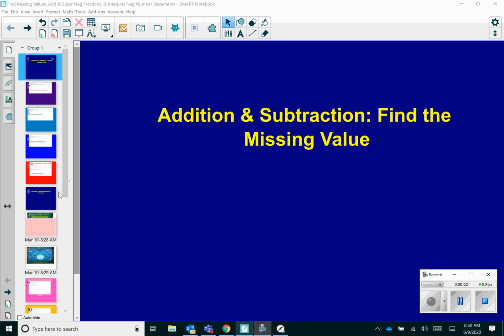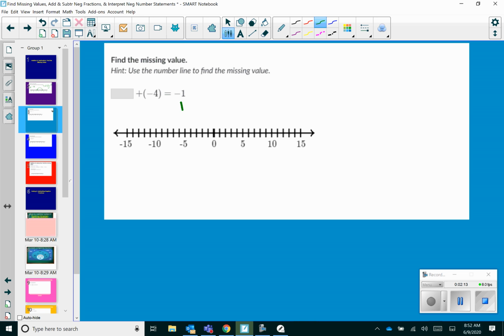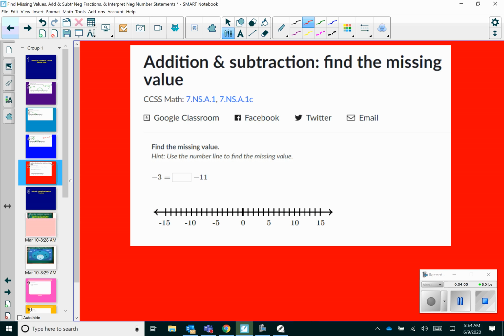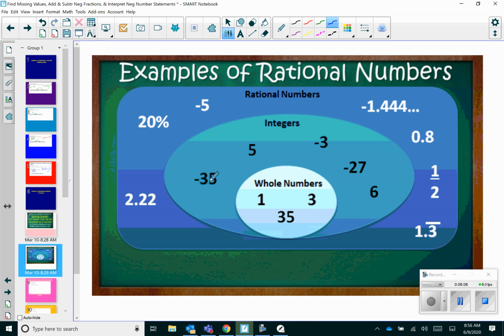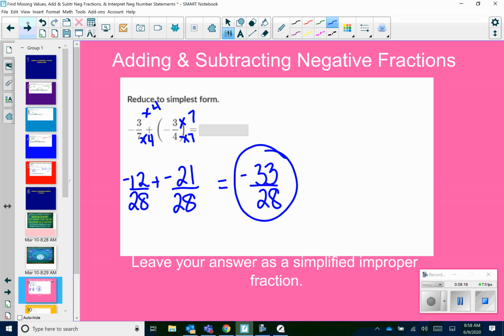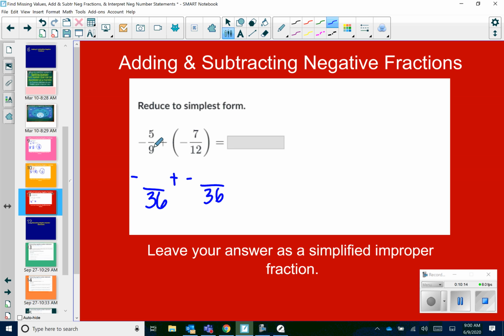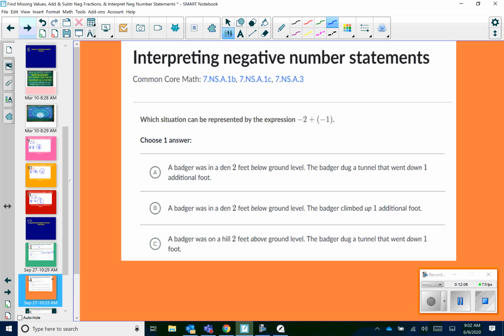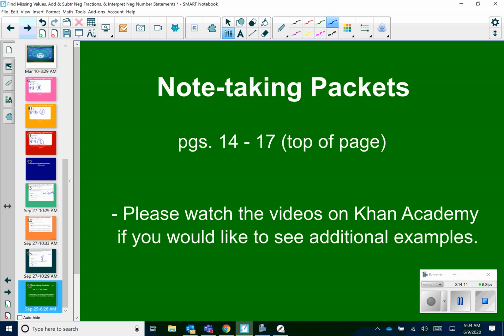4. Notes - Find Missing Values, Add & Subtract Negative Fractions, & Interpret Negative Num Statemen